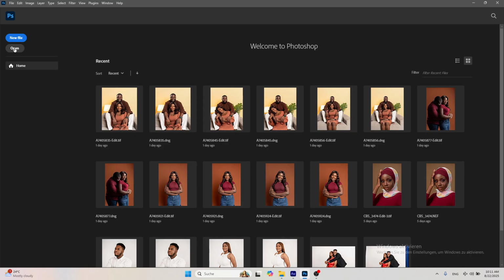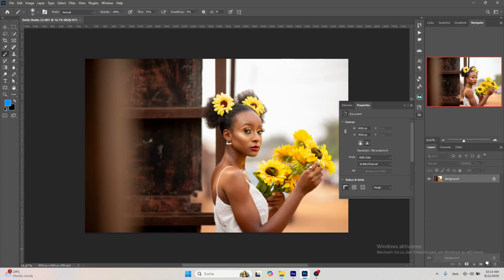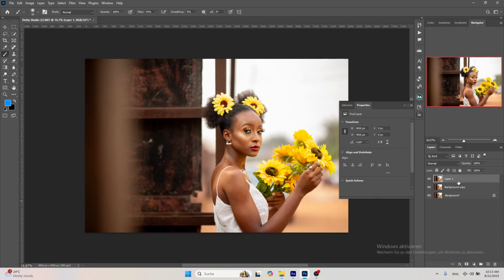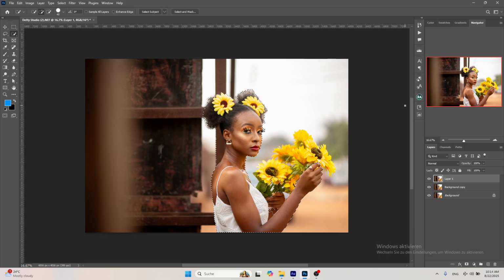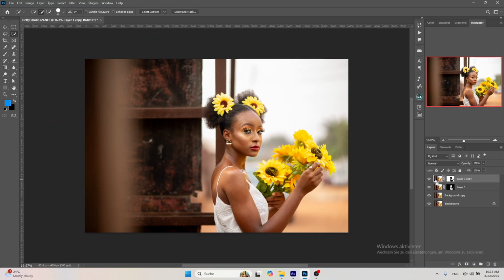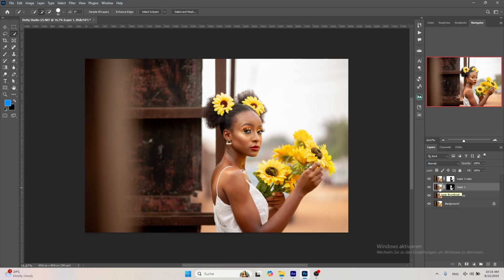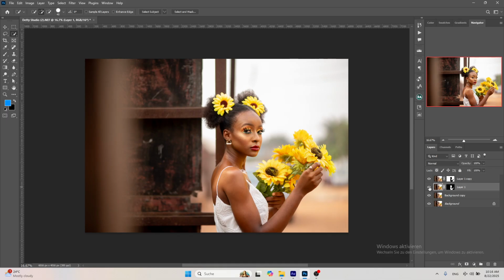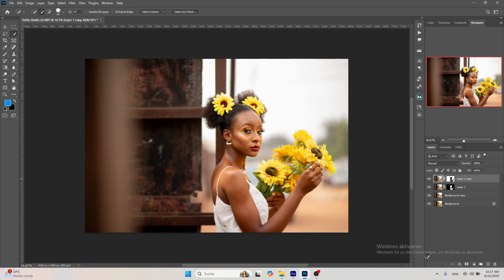Easy Photoshop Tricks To Make Your Photos Pop Fast!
Want your photos to stand out? In this quick Photoshop tutorial, I’ll show you simple color grading secrets to make your photos pop instantly. Whether you’re editing portraits, landscapes, or product photos, these steps will help you achieve vibrant colors and professional results without complicated tools.